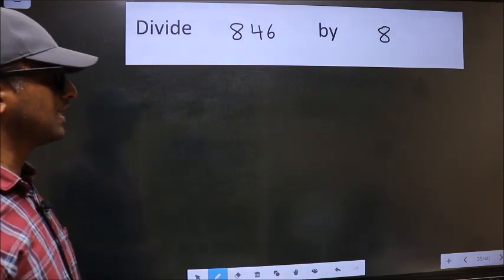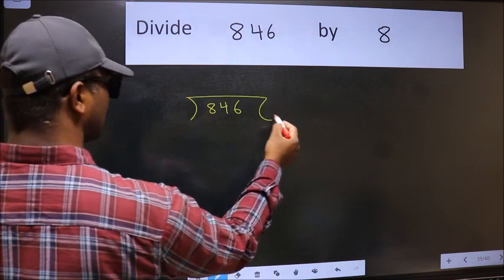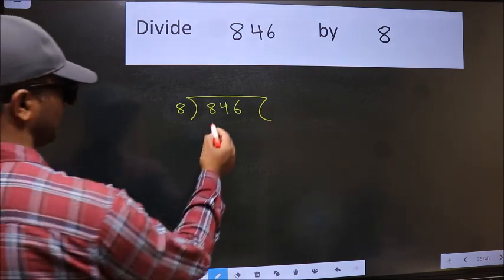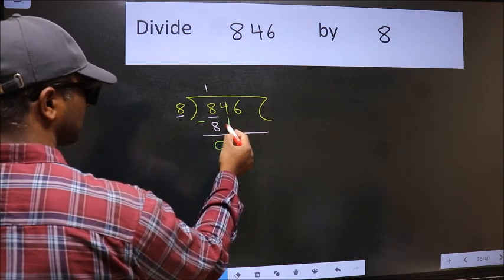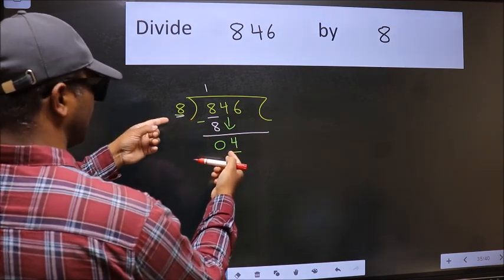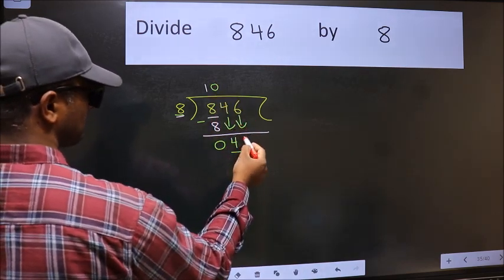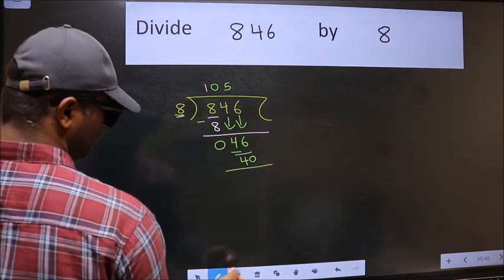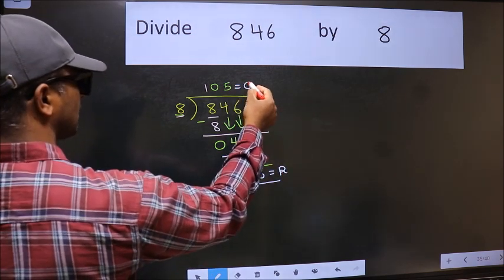Divide 846 by 8 many get this quotient wrong